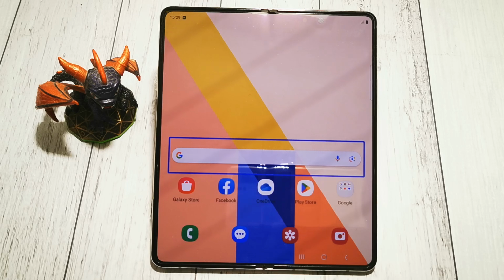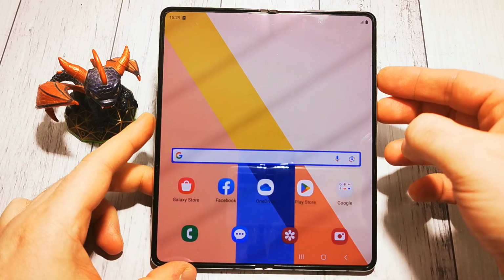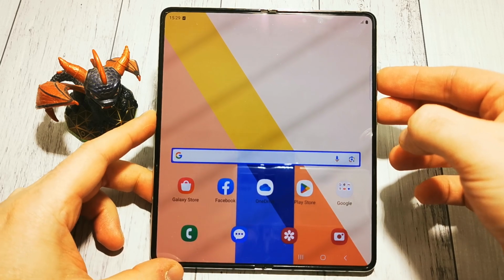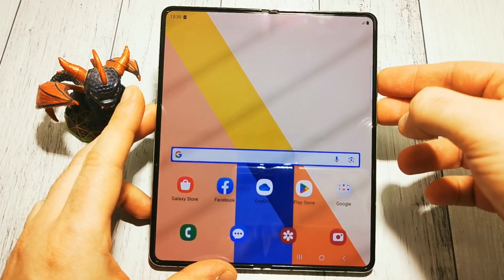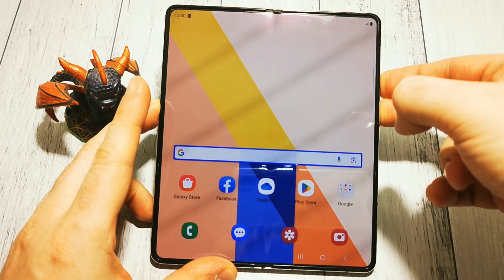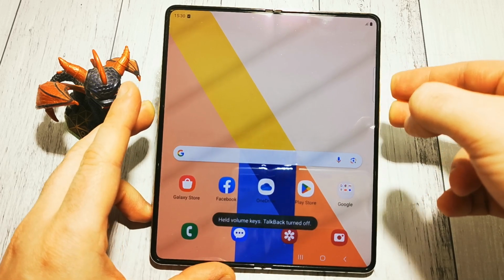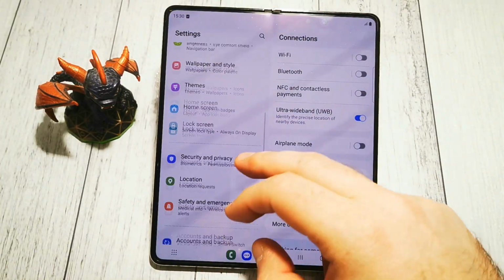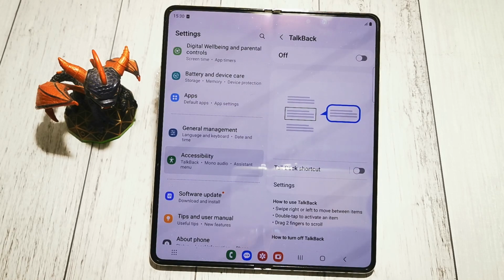SAMSUNG GALAXY Z FOLD5: How to disable talkback shortcut | Quick Guide